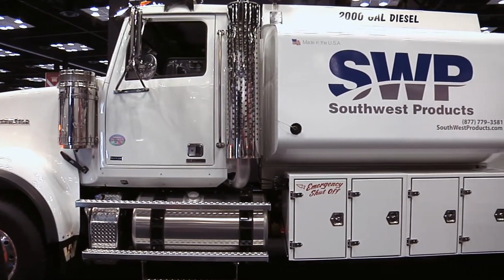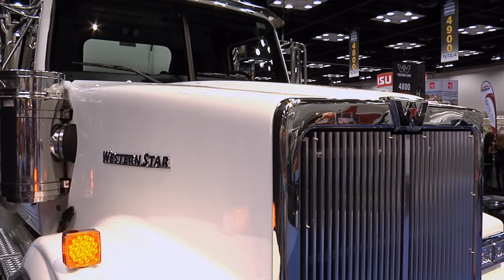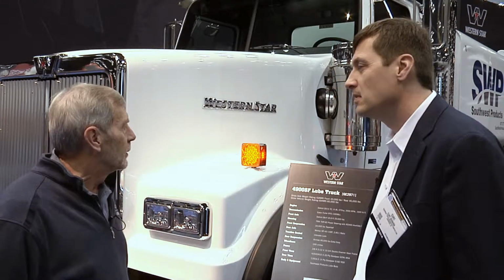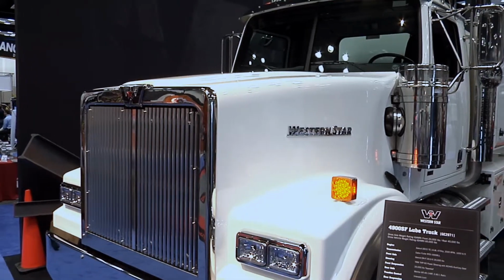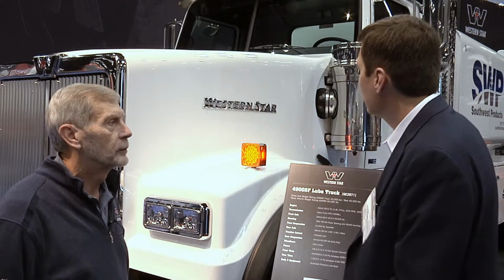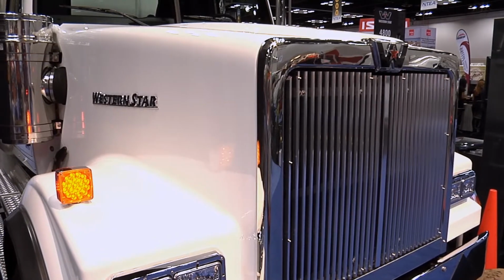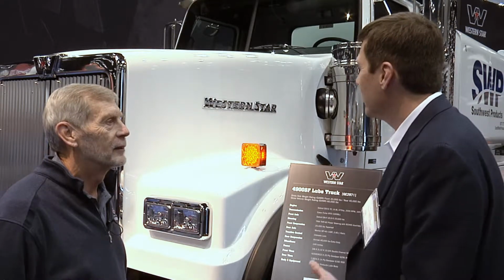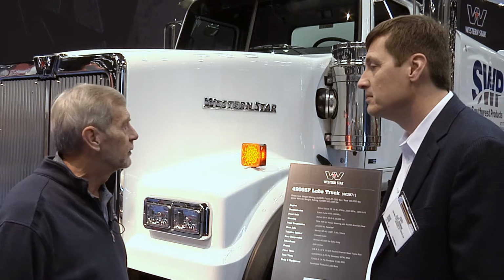WTS 15 - Western Star 4900 v1